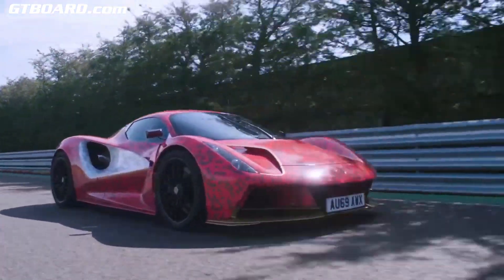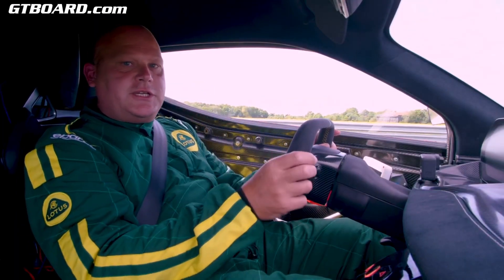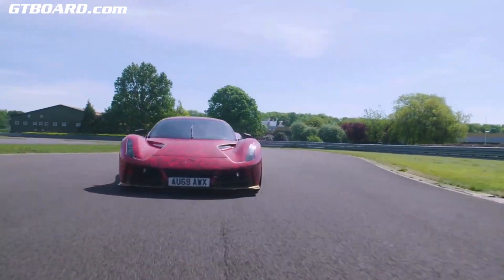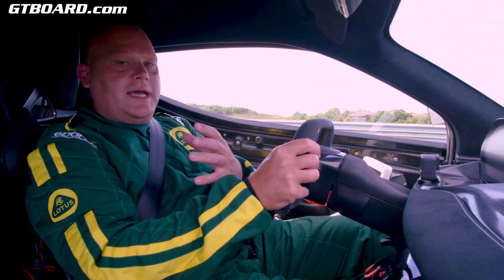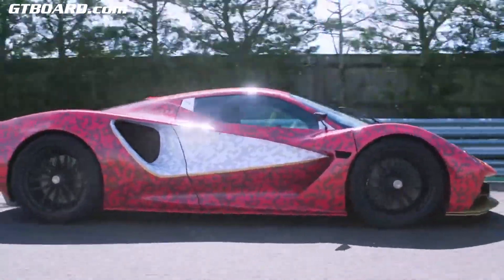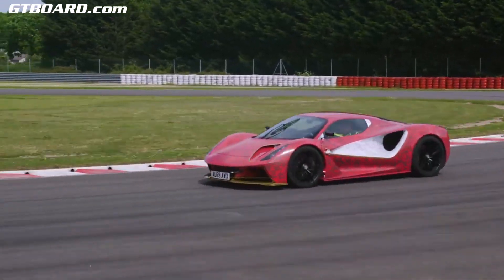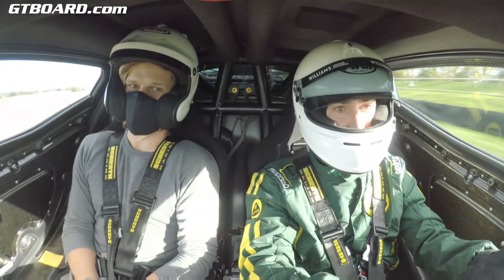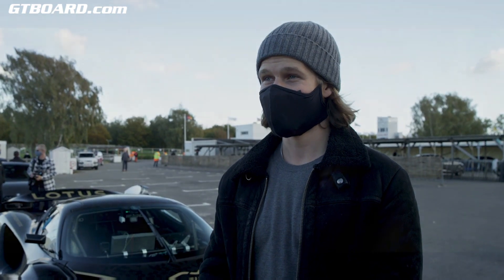1700 HP Lotus Evija in detail all electric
1700 HP Lotus Evija in detail all electric